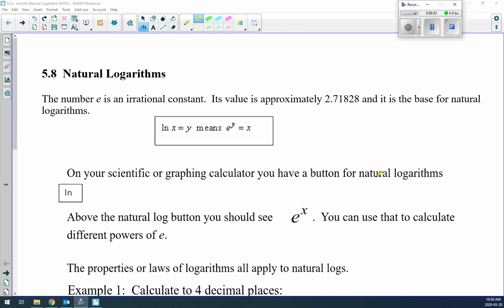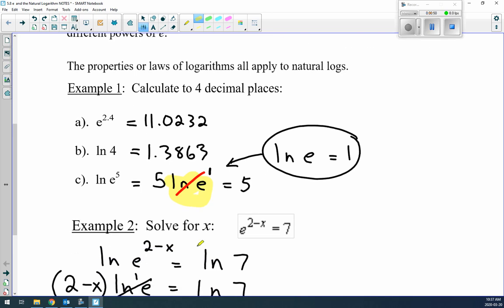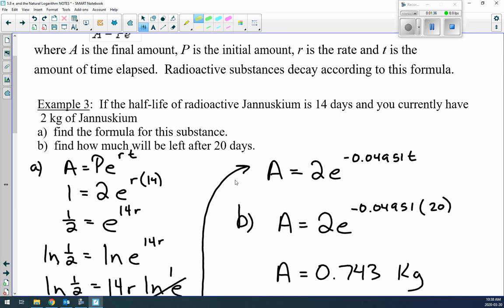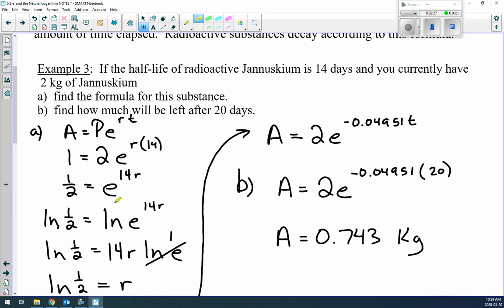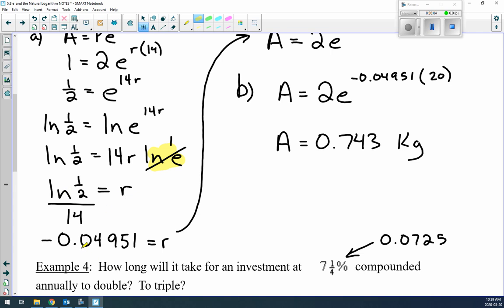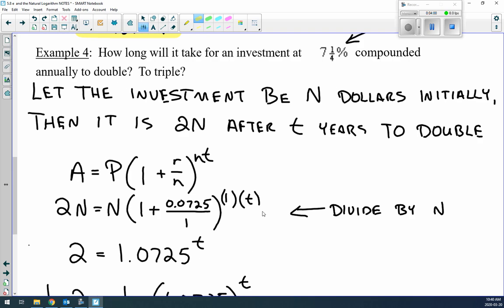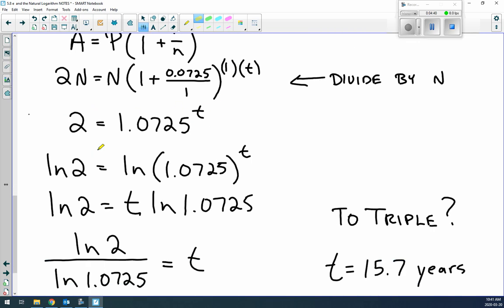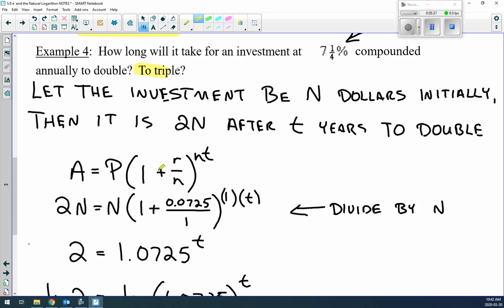5.8 Lesson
MAP40S - Lesson 5.8 - Natural Logarithms